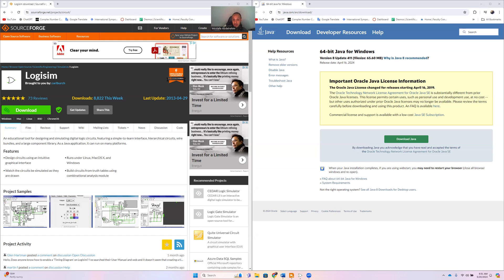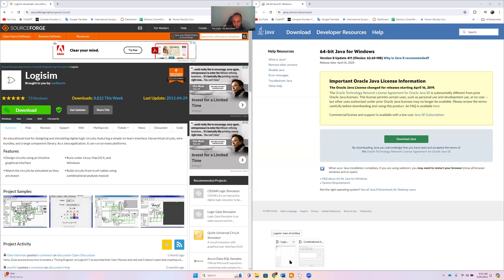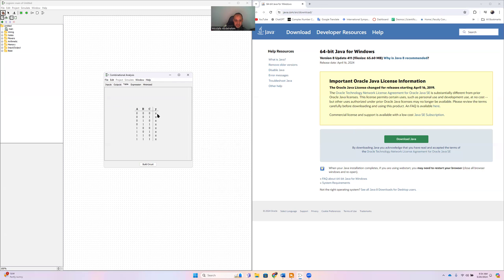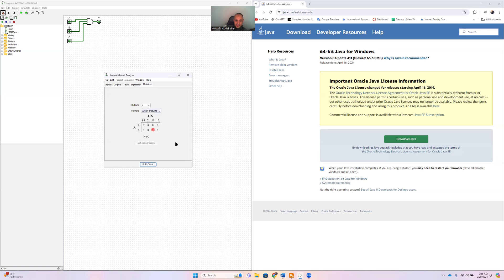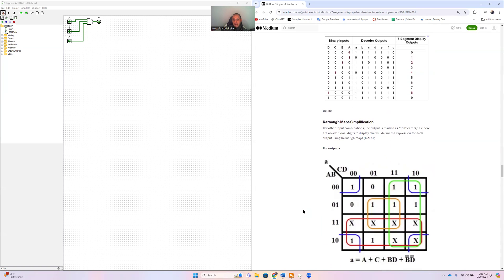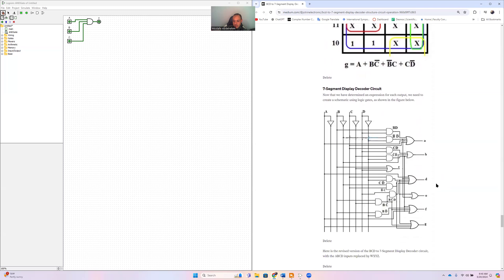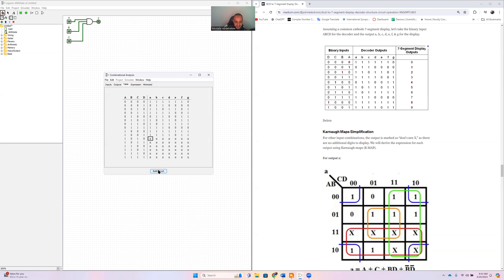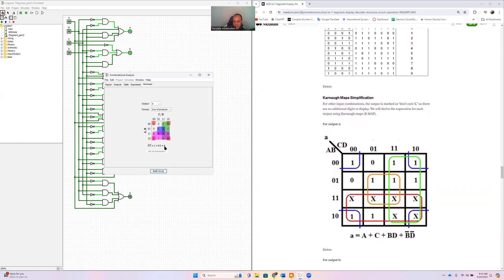👍Solve any Karnough map easily using free Logisim circuit design tool👍